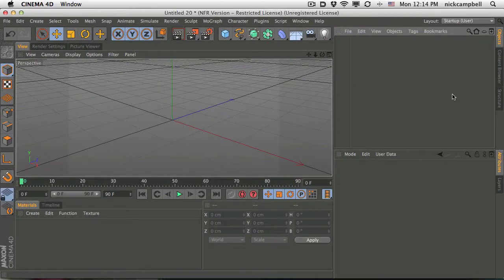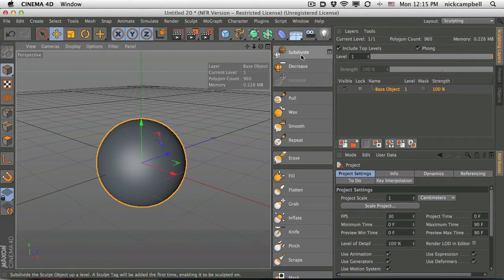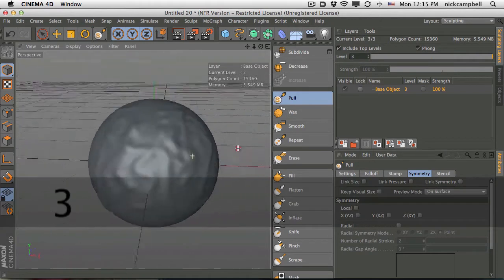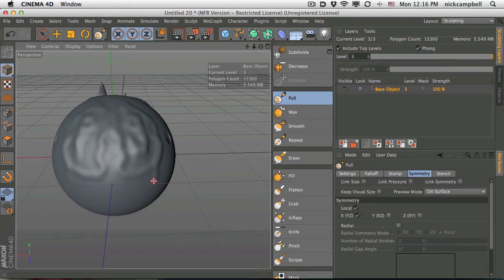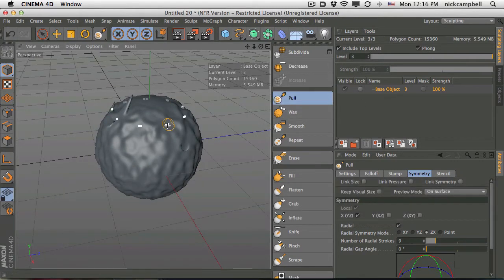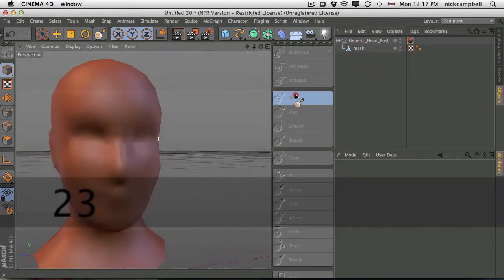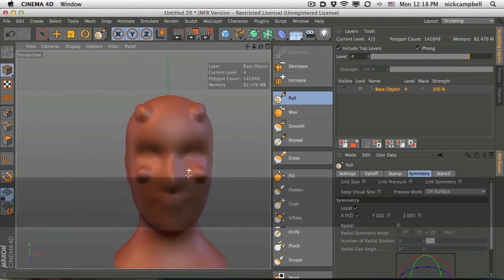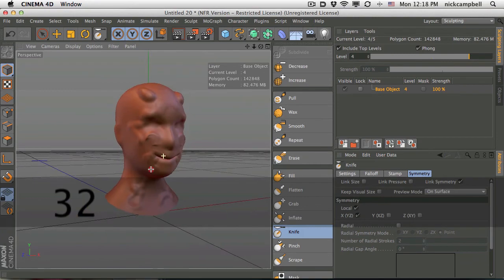法語]cinema 4d r14 quick start tutorial camera calibration sculpting tools 1280x720